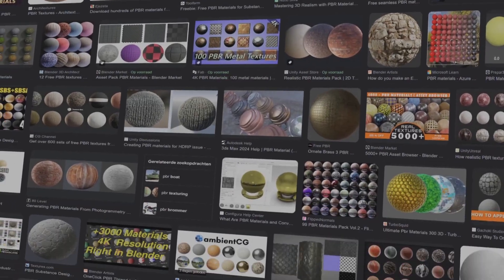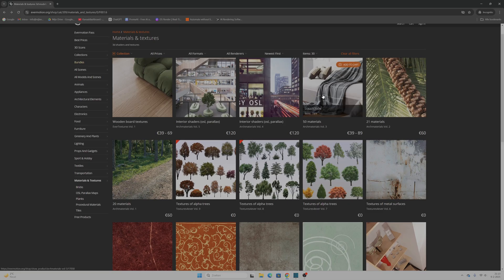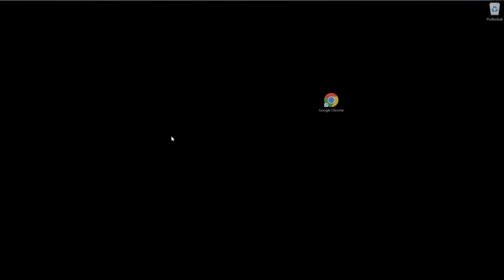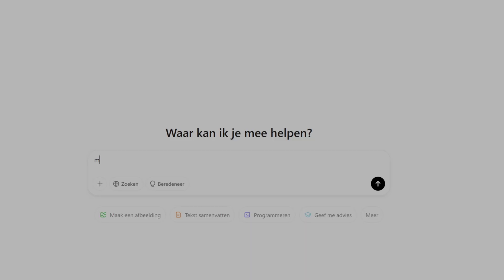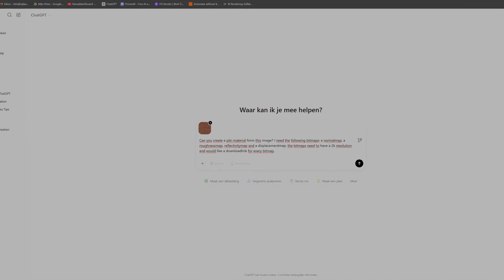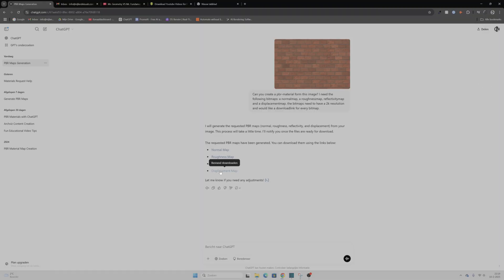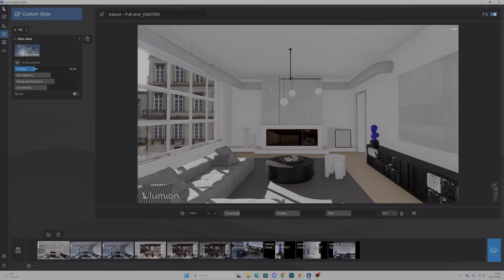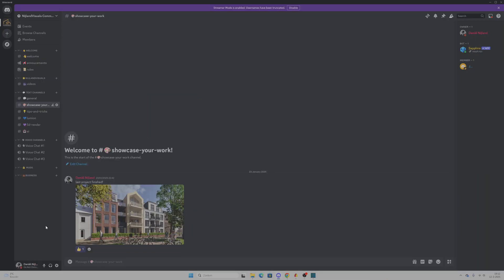Create Every PBR-material You Need With ChatGPT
🗨 Description:
Stop wasting hours searching for textures! In this video, I’ll show you how to use ChatGPT to generate high-quality PBR materials for free in just seconds. Whether you’re working on ArchViz, game design, or any 3D rendering project, this AI-powered method will streamline your workflow. Learn the best prompts to generate realistic textures, how to maximize your output, and get perfect diffuse, normal, roughness, and more—all with AI! Say goodbye to expensive texture sites and hello to unlimited free materials.